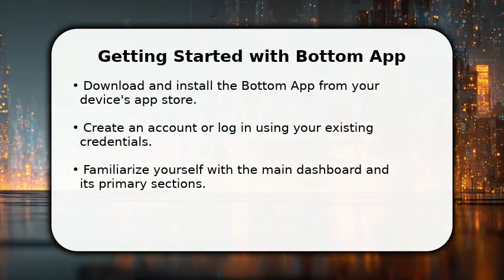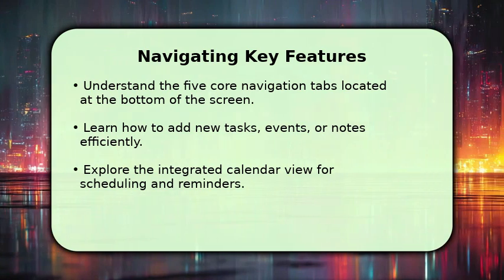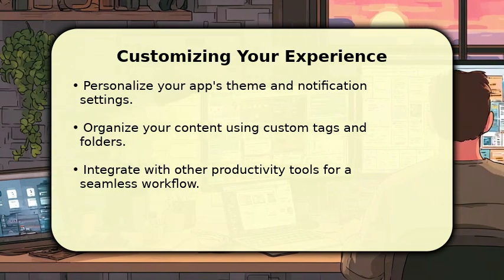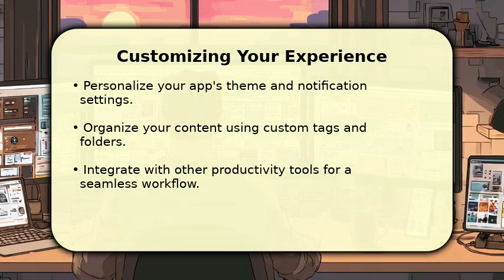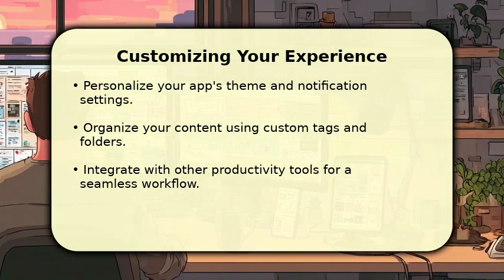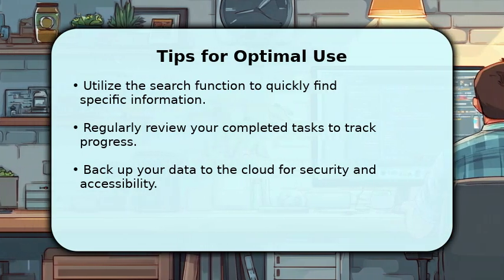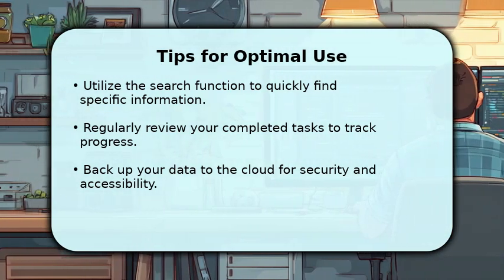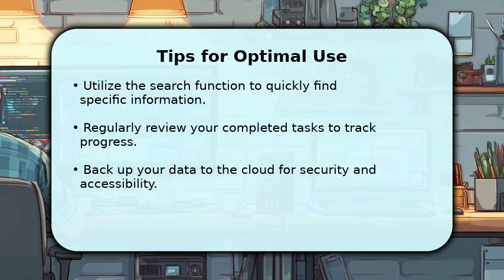How to Use Bottom App (New 2025)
▸ :^) Unlock the full potential of your Bottom App with this essential guide. In this detailed tutorial, you'll learn exactly how to use Bottom App effectively, from initial setup to exploring its advanced features. We'll walk you through the core functionalities, demonstrating practical applications and offering valuable tips to optimize your experience. Whether you're just starting out or looking to deepen your understanding, this video provides clear, step-by-step instructions. Discover how to navigate effortlessly, customize settings, and leverage all the powerful tools the Bottom App offers. Master the application and streamline your daily tasks, making the most of every feature for enhanced productivity and seamless operation. Get ready to transform your app usage today.